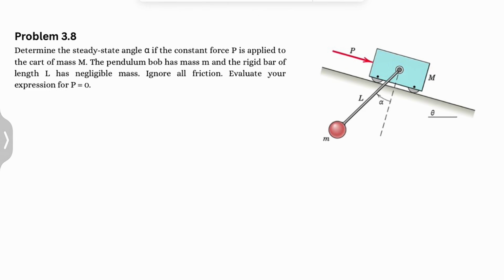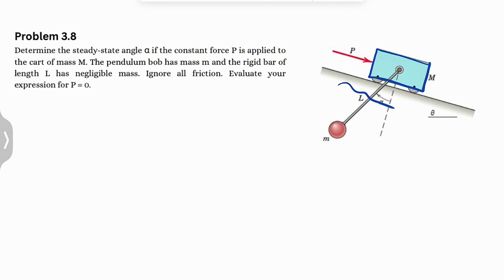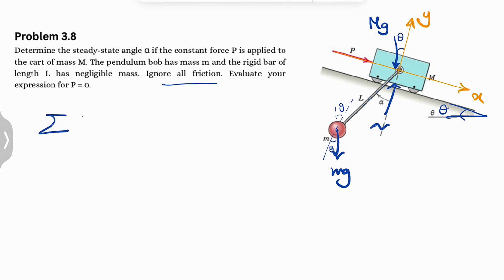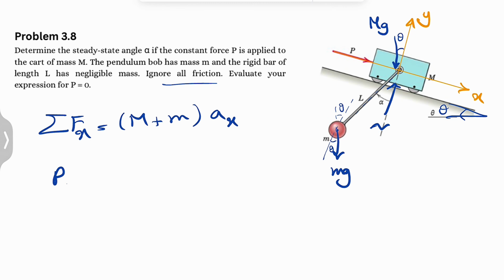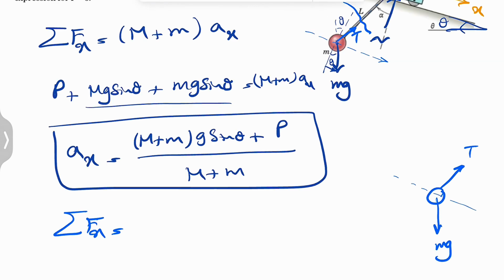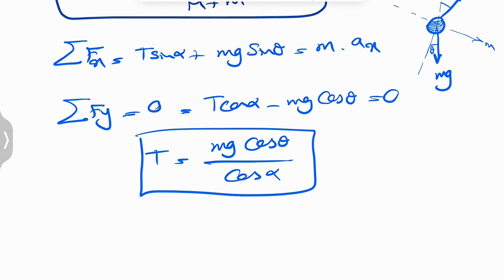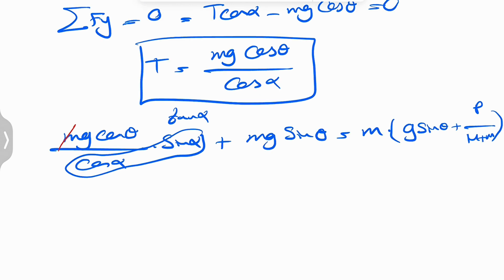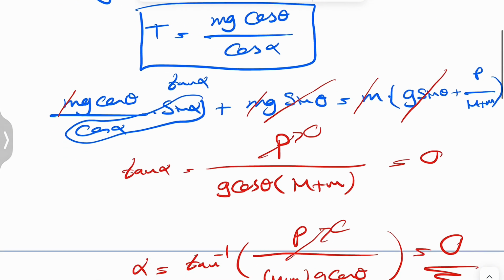Physics Problem Walkthrough: Mass M Cart and Mass m Pendulum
Engineering Mechanics-Dynamics-J.L. Meriam & L.G. Kraige:
3/8 Determine the steady-state angle a if the constant force P is applied to the cart of mass M. The pendulum bob has mass m and the rigid bar of length L has negligible mass. Ignore all friction. Evaluate your expression for P = 0.